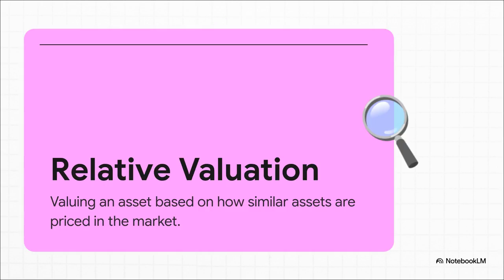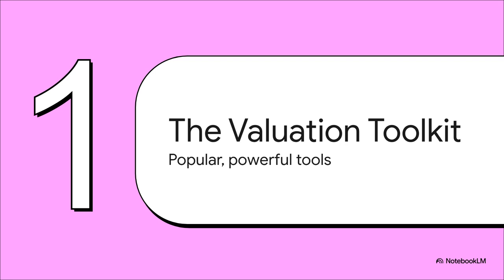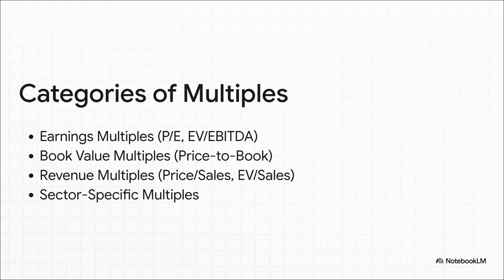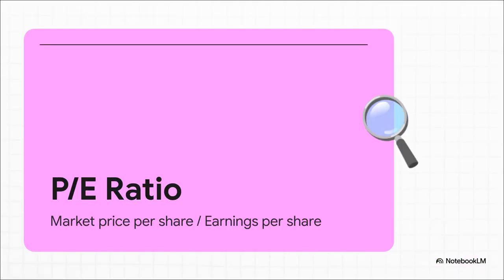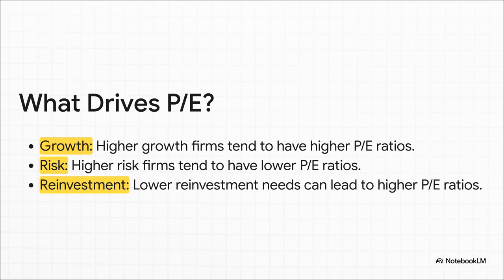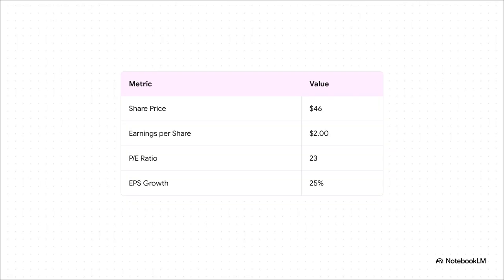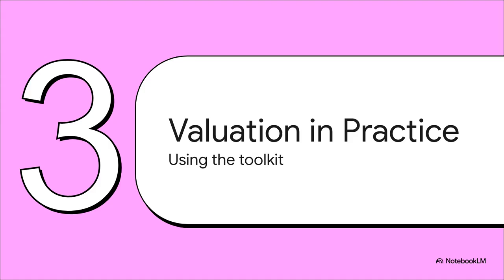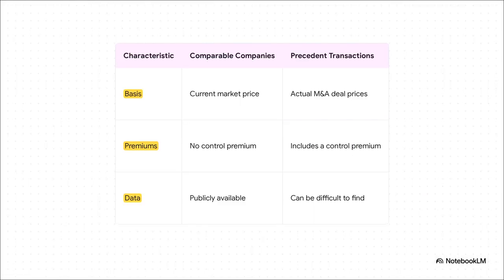Investment Banking & Capital Markets: Relative Valuation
Covers comparable companies and precedent transactions analyses.